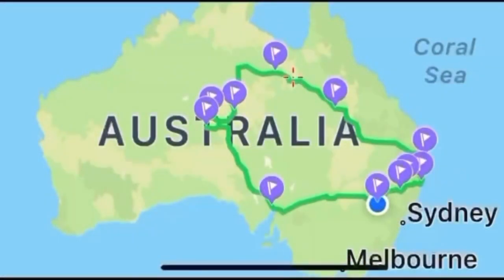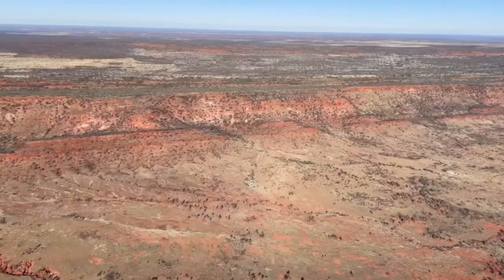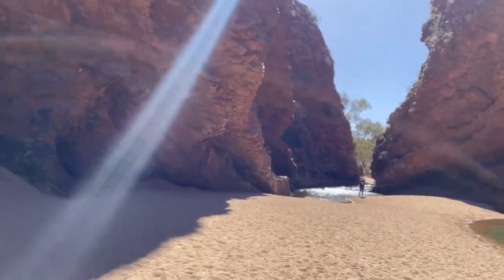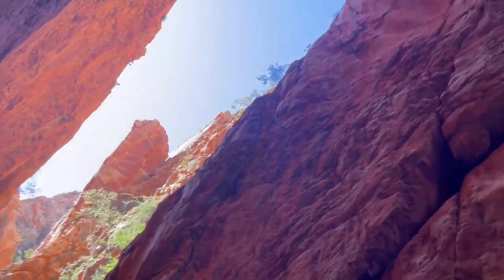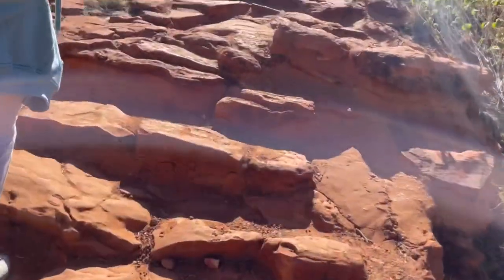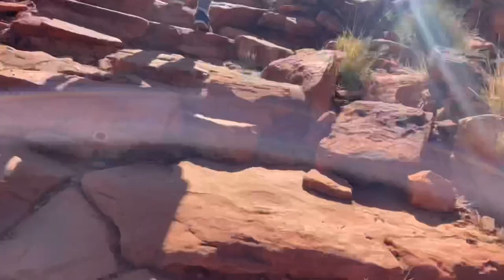Uluru Ayers Rock Road trip 2022 | WERE WE CRAZY? We explain our INSANE plan 🙏 | Vlog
Were we crazy? Gold Coast to Uluru Ayers Rock Roadtrip 2022 | Vlog

This is a recap of our travels so far on day 5 of our 12 day road trip to Uluṟu rock in the Northern Territory of Australia from the Gold Coast in Queensland and back.

The plan is the travel from the Gold Coast to Longreach, Camooweal, Alice Springs, stop off in Kings Canyon then stay a couple of days at Uluṟu and travel home via South Australia stopping at Cooper Pedy, Port Augusta, Dubbo NSW then home to the Gold Coast.

In the following videos we will break down the trip into each day adventure and then have a summary video at the end.

We will go into the lessons we have learned along the way, some top tips and give you our thoughts on the overall experience, the driving and whether or not we would do it again.

There will also be another video going through our camping set up with the Kings ‘Big Daddy Deluxe’ double swag adventurekingsgear 4wd_supacentre and their fold out awning.

CARNARVON GORGE | We ran out of WATER 😵 | Carnarvon Gorge Hiking | Carnarvon Gorge Camping

Recommended topic:

uluru,kata tjuta,kata-tjuta,erldunda roadhouse,australian outback,uluru kata-tjuta national park,outback storm,dust storm,road trip,outback trip,Uluru Ayers Rock Hiking Trip 2022,Australia Travel Vlog,uluru australia's rock of ages,uluru ayers rock travel vlog
2022,ULURU-KATA TJUTA NATIONAL PARK,uluru australia facts,uluru australia field of light,uluru waterfalls australia